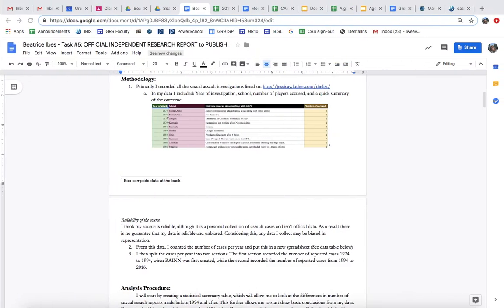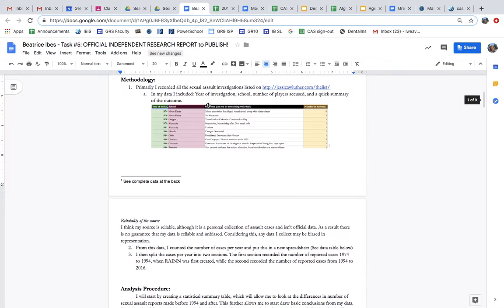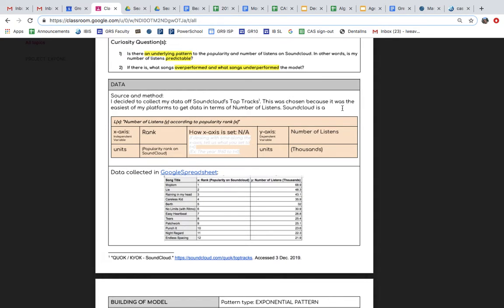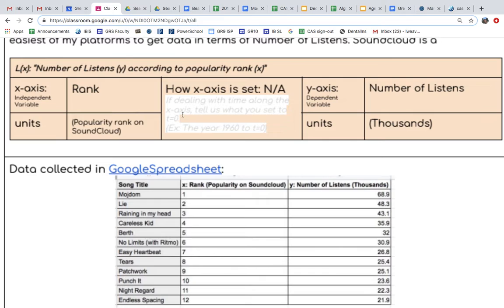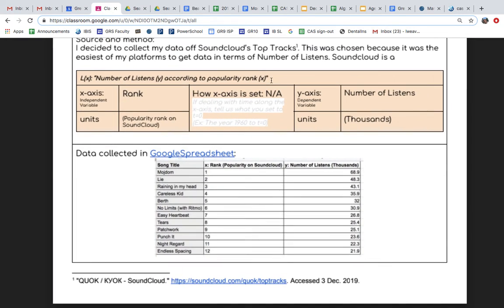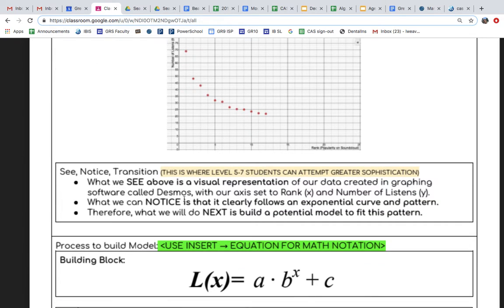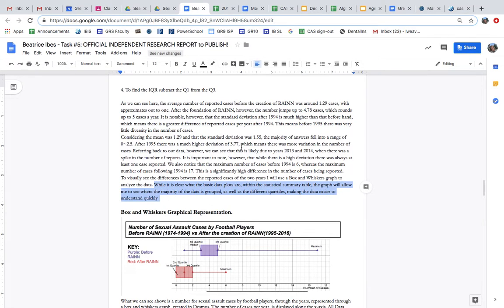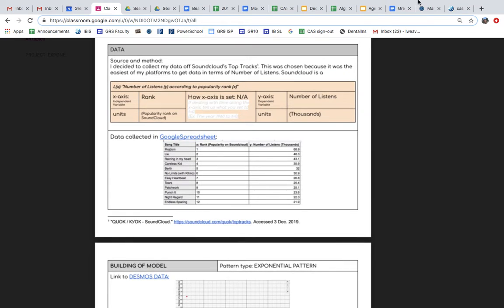04 How to write Data Set up